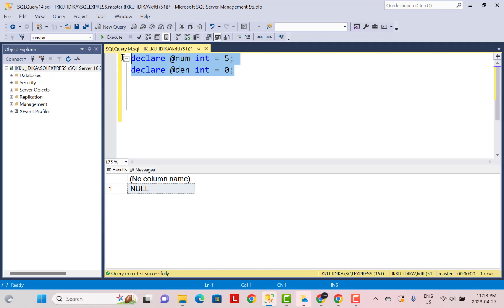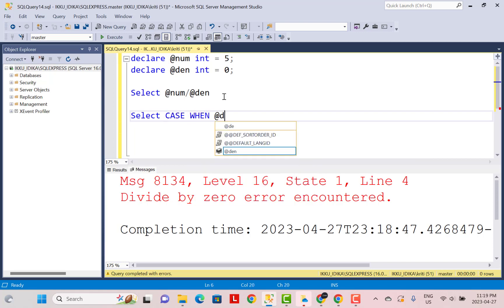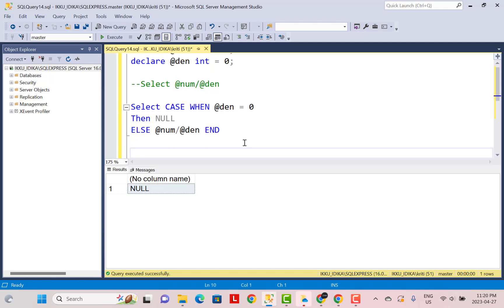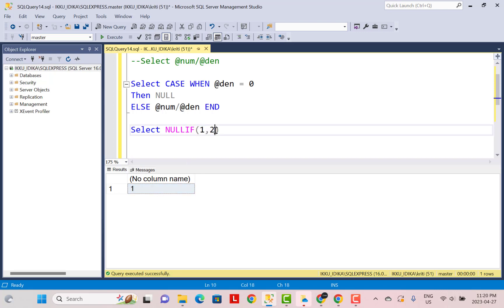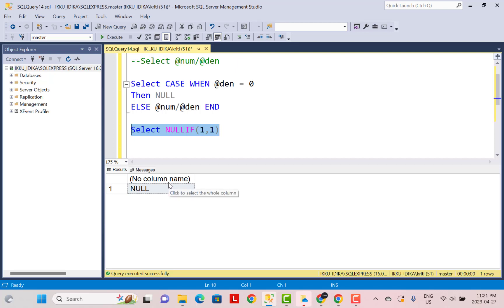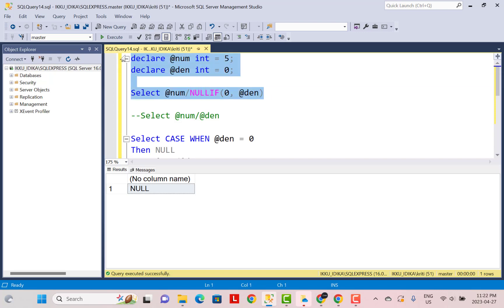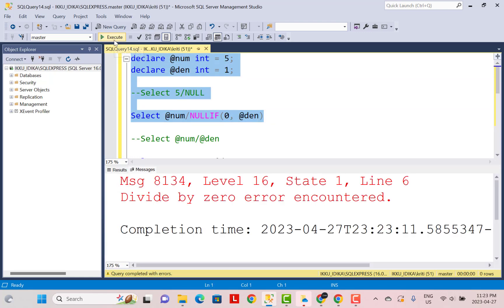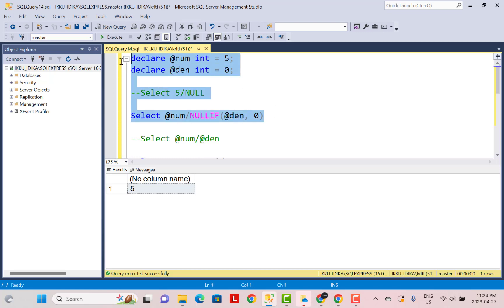SQL Tutorial | How to Avoid a Divide By Zero Error in SQL | NULLIF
In this SQL tutorial, we learn some techniques to avoid the Divide By Zero error in SQL.